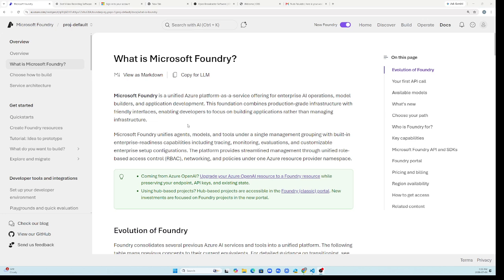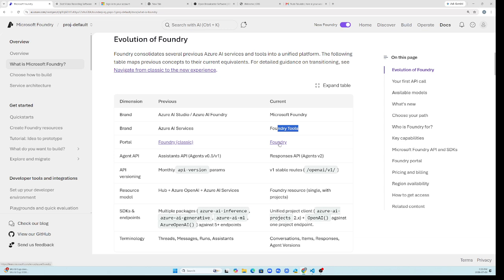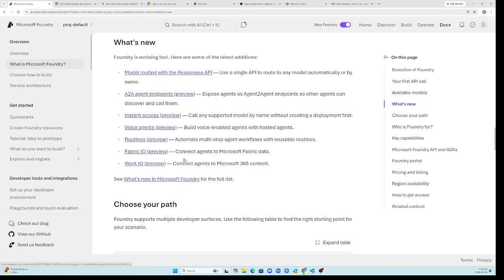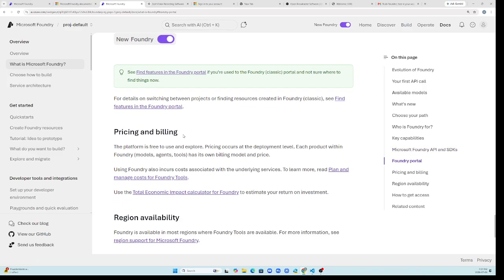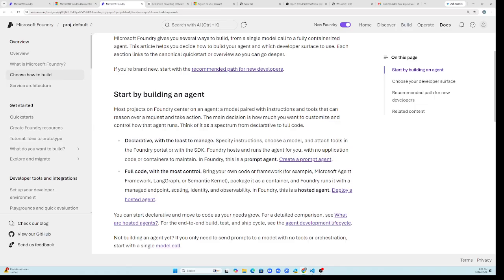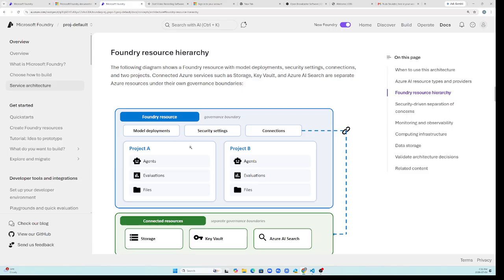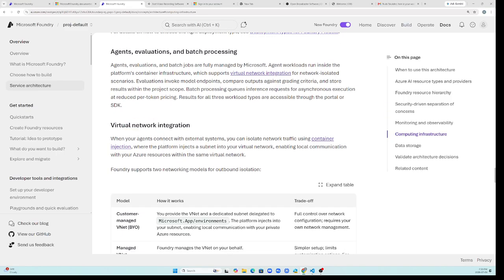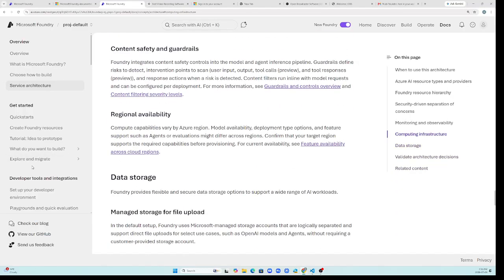What is Microsoft Foundry?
Microsoft Foundry is a unified Azure platform-as-a-service offering for enterprise AI operations, model builders, and application development. This foundation combines production-grade infrastructure with friendly interfaces, enabling developers to focus on building applications rather than managing infrastructure.